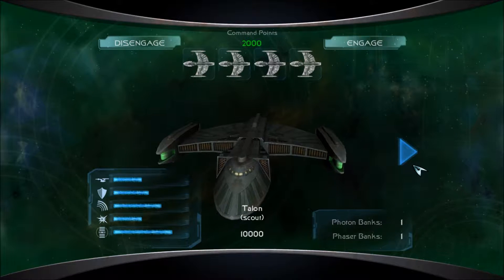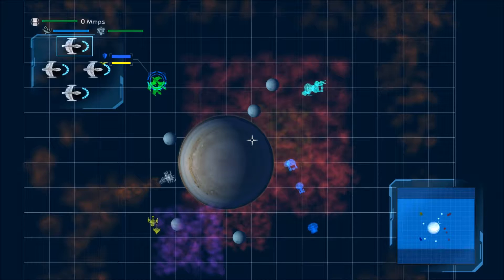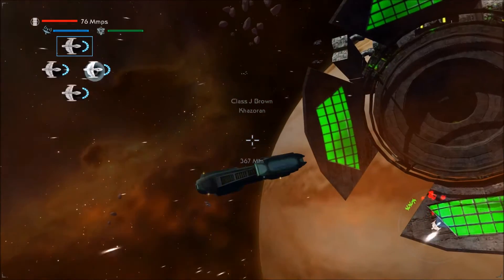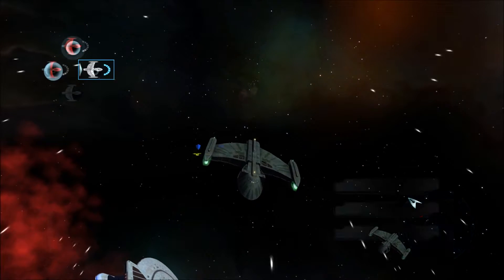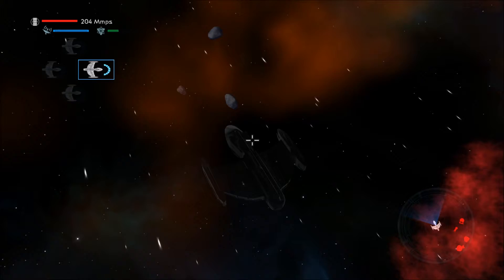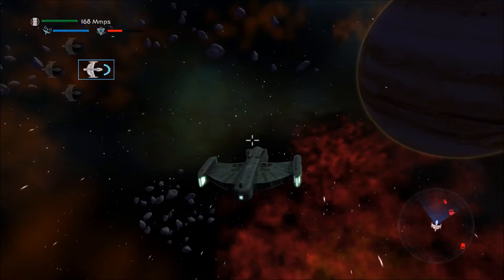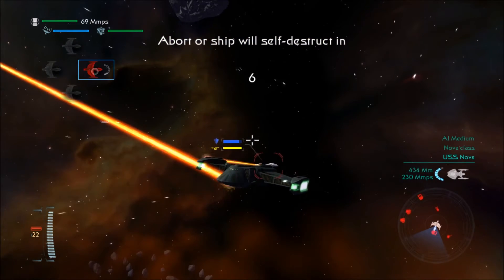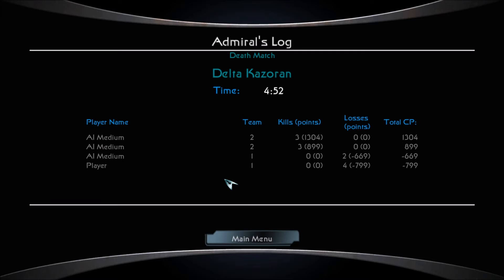Star Trek Legacy: The Talon Class Scout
Hey guys, this video is all about the Talon class.  Enjoy!